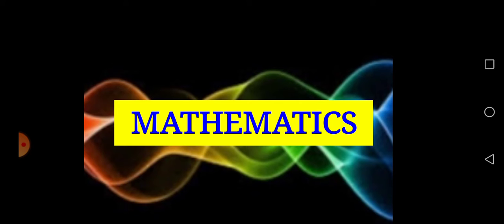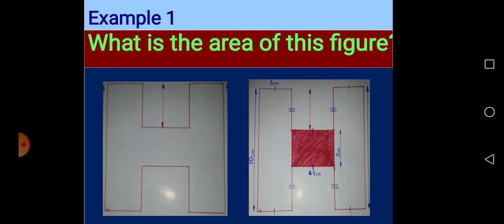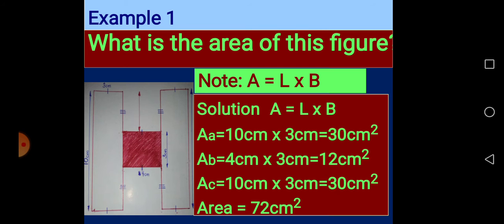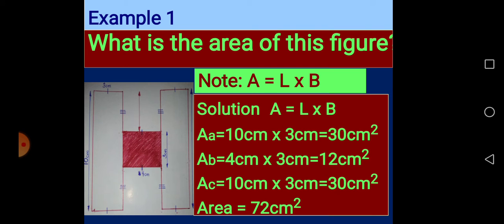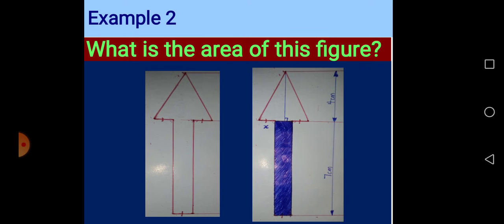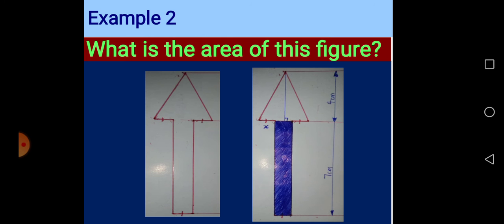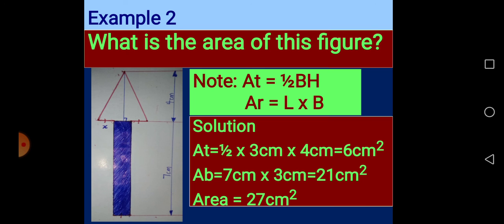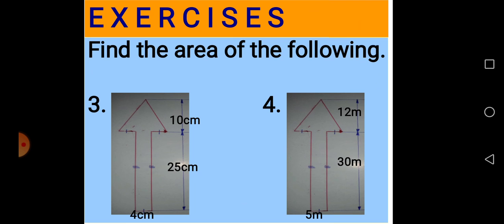AREA-3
AREA-3 is a video that deals with finding the area of (2D Shapes like) DODECAGON and HENDECAGON.

This video leads to UNDERSTANDING AREA-1 AREA-2 and AREA_4 better.

There ARE similar videos on AREA-1, 2 and 4 also on CORRECTION AREA-1, AREA-2 and AREA_4